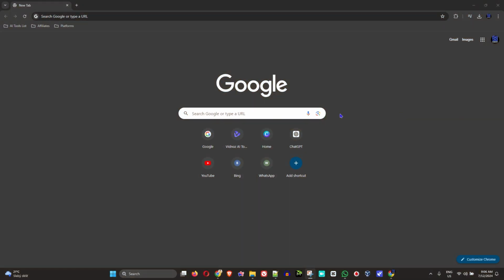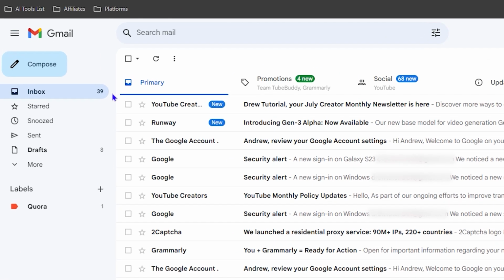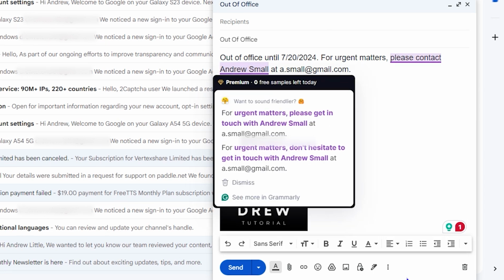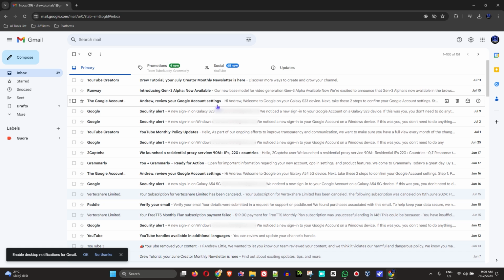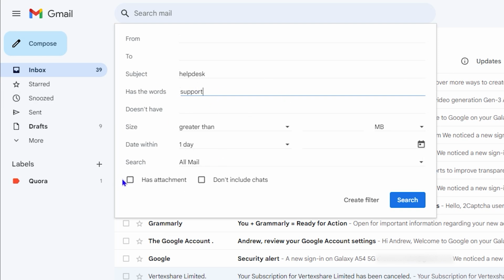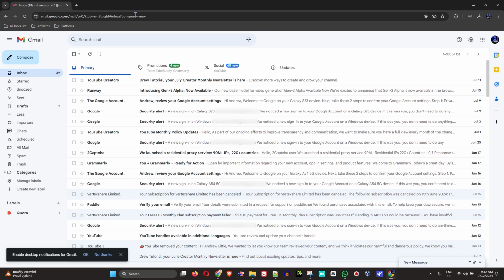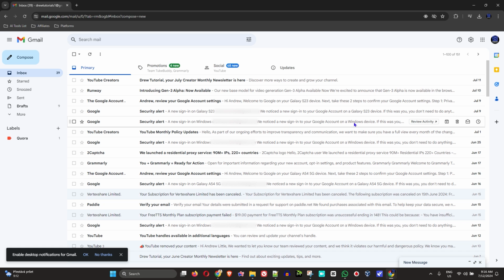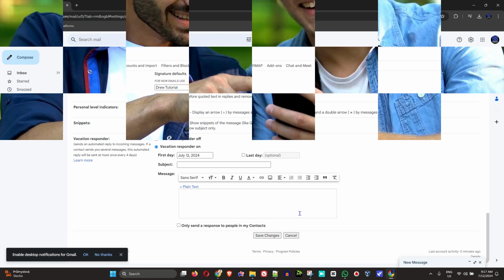How To Setup Auto Reply In Gmail | How To Setup Out of Office Auto Reply in Gmail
In this tutorial, I show you How To Setup Auto Reply In Gmail | How To Setup Out of Office Auto Reply in Gmail.